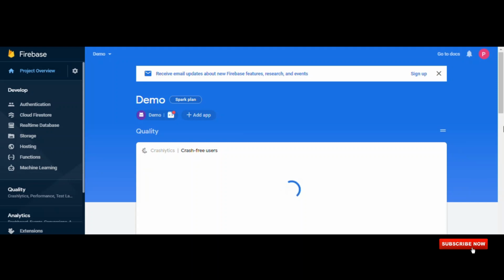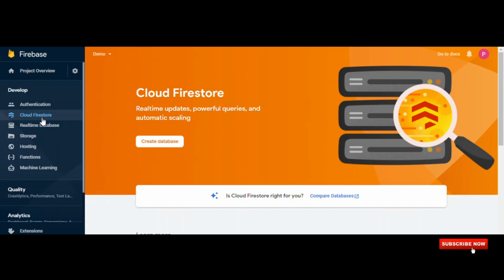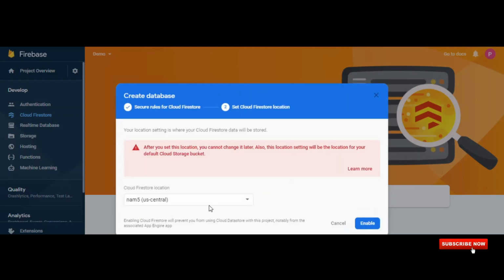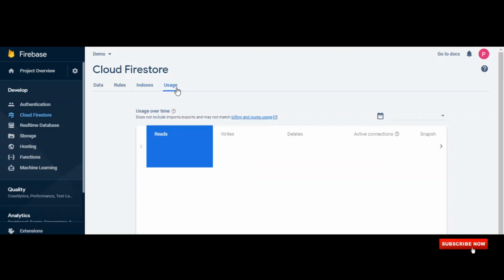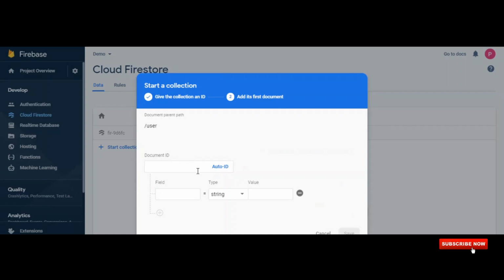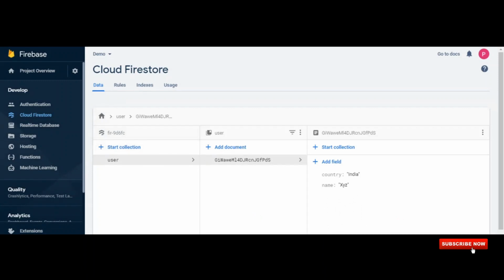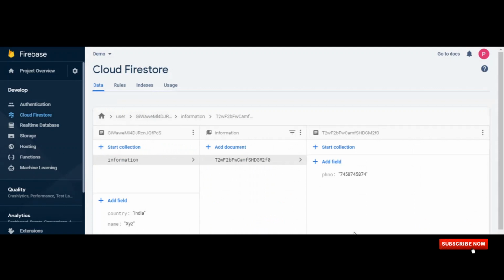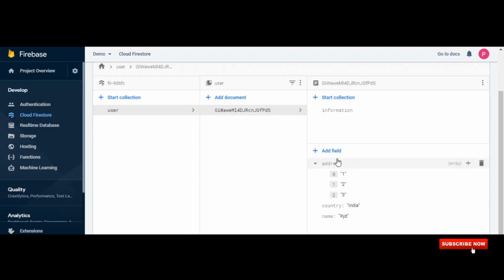Become all-rounder with Cloud Firestore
Learn about what is Cloud Firestore and how to get started with it. Also in this video, you will learn about how you can store data based on collection and document structure.

If you know about app development and want to have backend for your app without any backend developer then the firebase Cloud Firestore is one the best service for you.